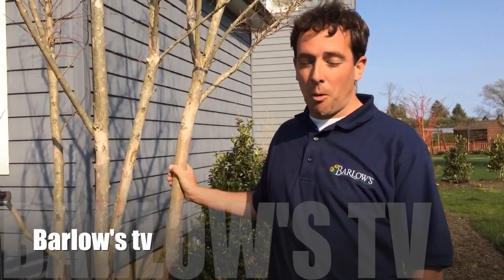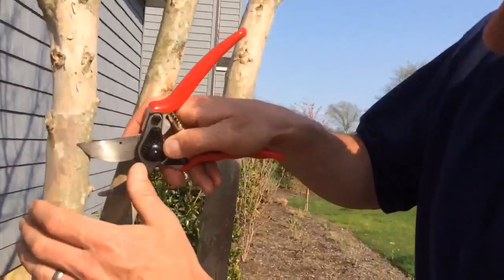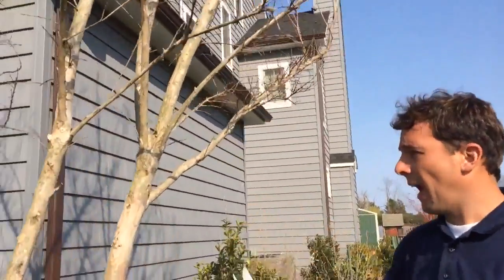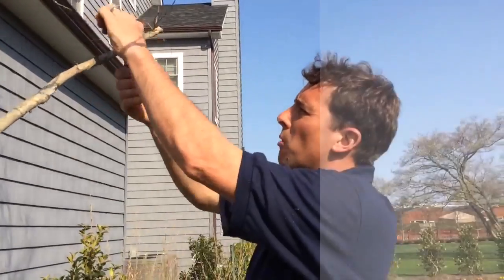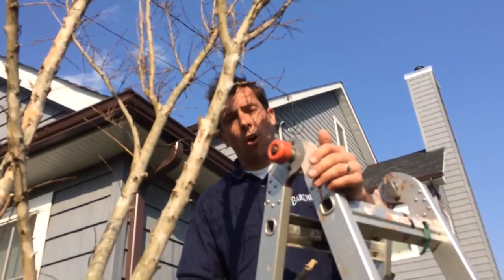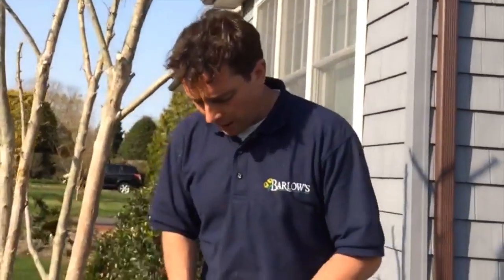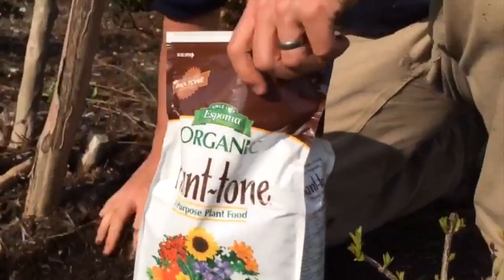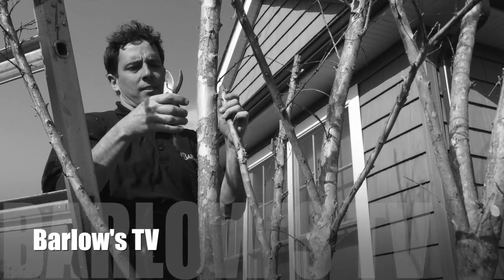Barlow's TV [Episode 50] Pruning Crape Myrtle in Spring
Pruning your Crape Myrtle in the Spring is an important step to ensure your trees are full, healthy and don't become top heavy. Stephen shares tips and tricks to make sure your pruning jobs help maintain a beautiful tree for your landscape.

About Barlow's:
Barlow’s garden center, landscape design and growing facility is committed to providing customers with the finest quality products and superior customer service from a knowledgeable and well-trained staff. Specializing in propagating seeds and cuttings, Barlow’s produces up to 70% of the flowers and plants sold and used by the company throughout the year and continues to be one of New Jersey’s largest retail annual growers.

Visit our Greenhouse: Barlow's, 1014 Sea Girt Avenue, Sea Girt, NJ 08750.